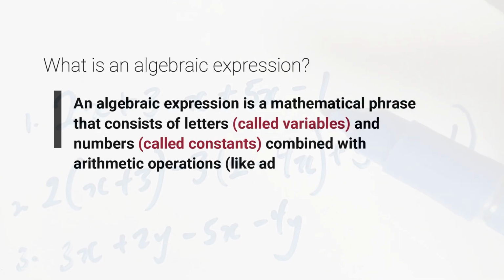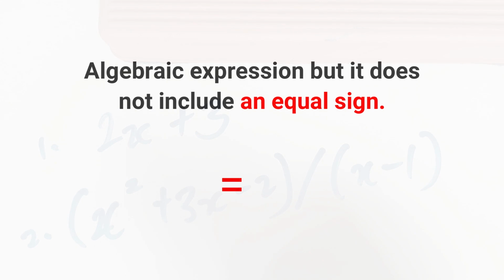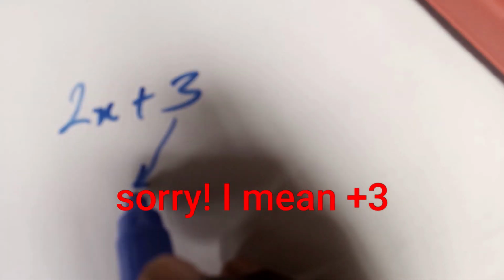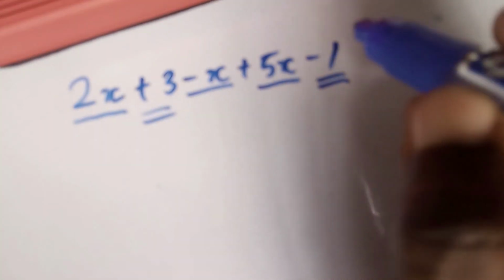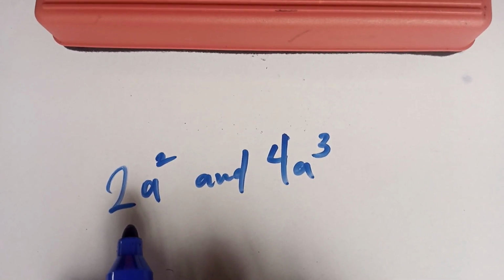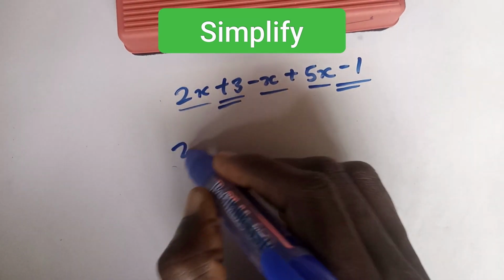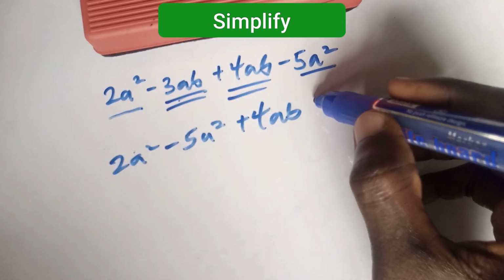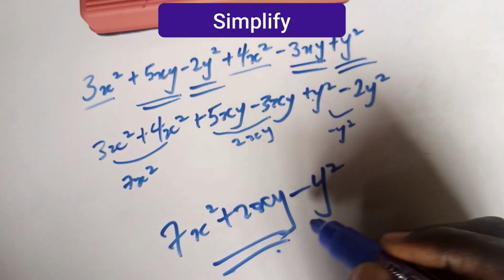Algebraic Expressions Basics - Master Constant, Variable, Like and Unlike Term, Terms with Exponents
📺 **Learn the Basics of Algebra: Variables, Constants, Coefficients, Terms, and More!** 🎉

🔥 Are you struggling with algebraic expressions? Don't worry, we've got you covered! In this exciting video, we'll break down the fundamental concepts of variables, constants, coefficients, terms, and like and unlike terms, and simplify expressions by combining like terms. 📐

🎓 Understanding these key algebraic concepts is crucial for mastering equations, expressions, and even more advanced topics like polynomials and factoring. So, whether you're a beginner or just need a refresher, this video is perfect for you! 📚

🔍 With the help of our expert instructor, we'll dive deep into each concept, explaining it clearly and concisely. You'll discover how variables represent unknown quantities, constants hold fixed values, and coefficients multiply with variables to form terms. 🌟

📝 Moreover, we'll demystify terms, exploring the difference between like and unlike terms. You'll learn how to identify like terms, which have the same variables raised to the same powers, and how to combine them to simplify algebraic expressions. ➕

💡 Our step-by-step examples and interactive exercises will ensure that you grasp these concepts fully. We'll provide useful tips and tricks to make your algebraic journey smooth and enjoyable. By the end of this video, you'll be a pro at simplifying expressions like a true mathematician! 🤩

⏳ Don't waste any more time struggling with algebra. Join us on this incredible adventure and unlock the power of variables, constants, coefficients, terms, like and unlike terms, and simplifying expressions. 🚀